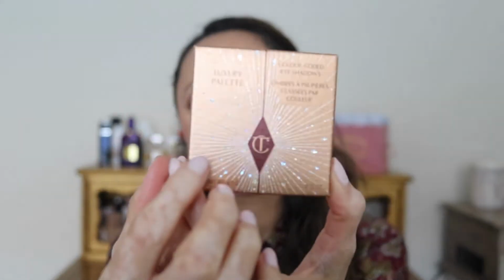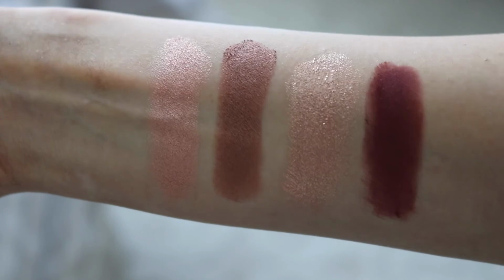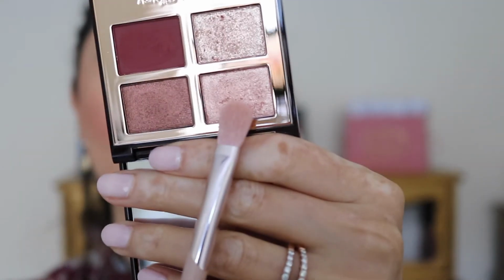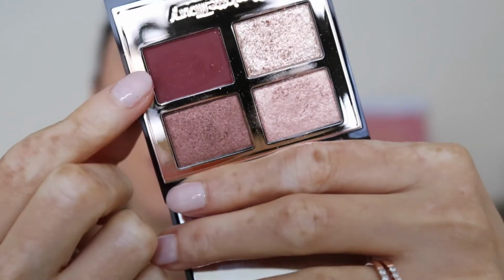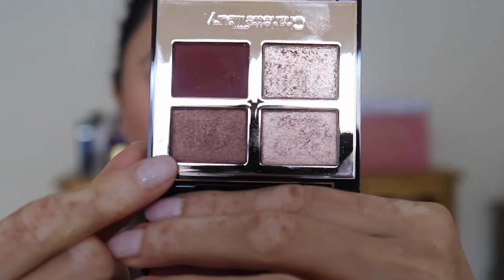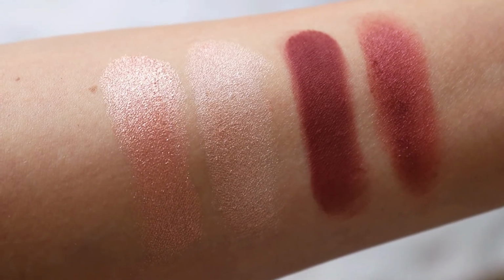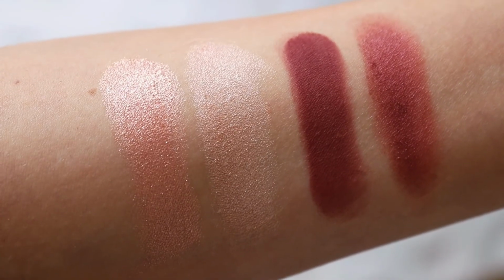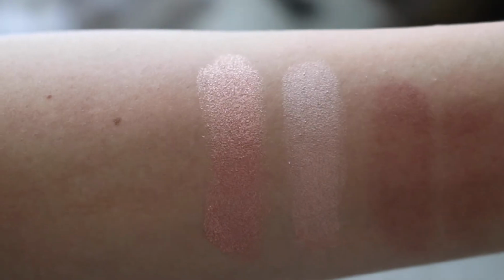NEW! Charlotte Tilbury Fire Rose Quad, HER BEST ONE YET?!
* Charlotte Tilbury Fire Rose
This beauty is limited edition! So grab it while you can!